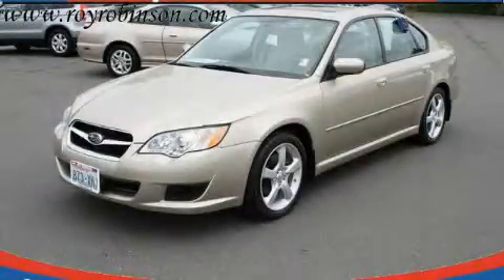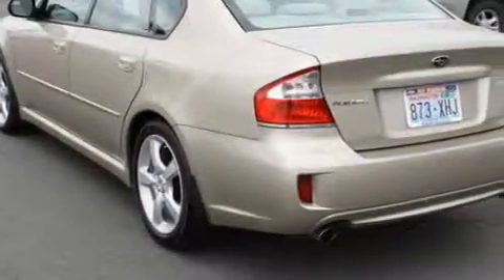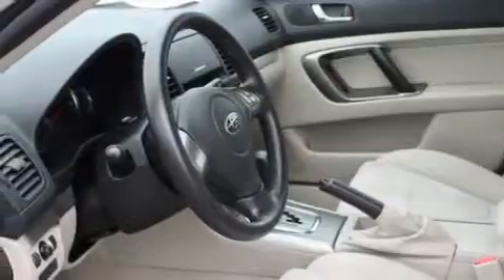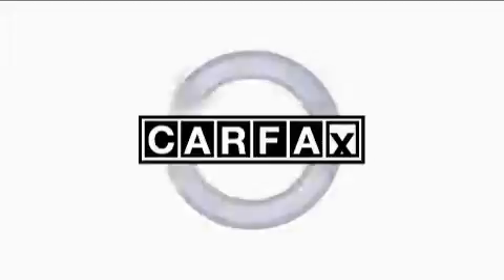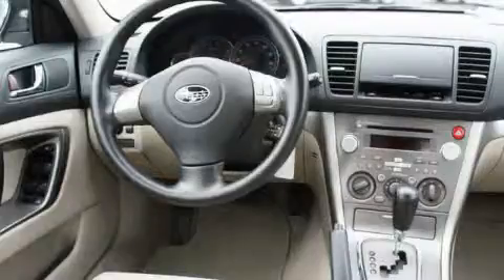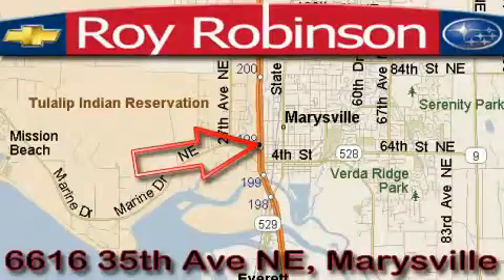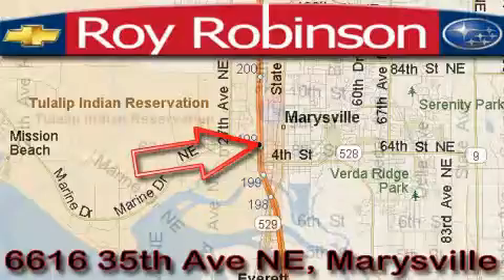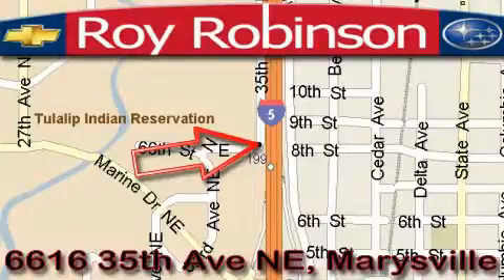Pre-Owned 2008 Subaru Legacy Marysville WA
Year: 2008
 Make: Subaru
 Model: Legacy
 Engine: 2.5L H4
 Trans.: 4 Spd Automatic
 Exterior: Gold
 Miles: 33,639
 Interior: Beige

 6616 35th Ave. N.E.

 2008 Subaru Legacy Marysville WA